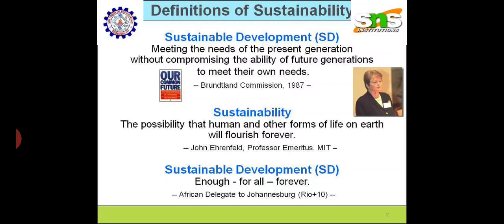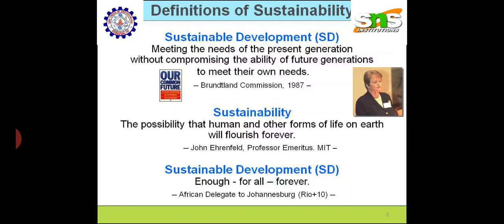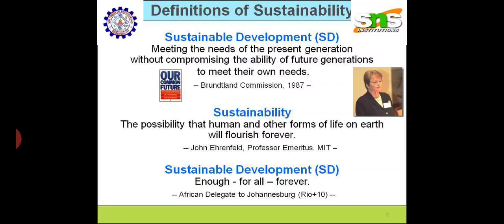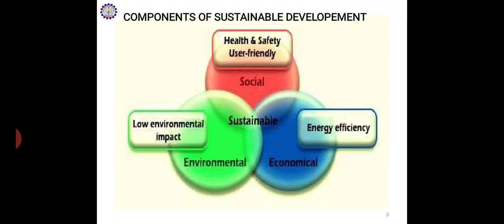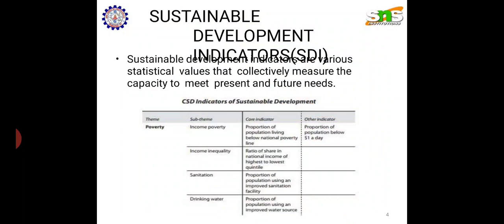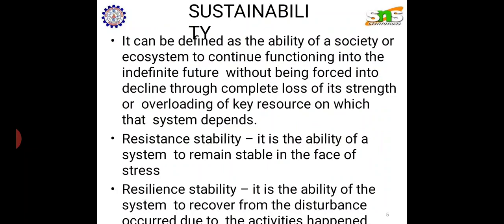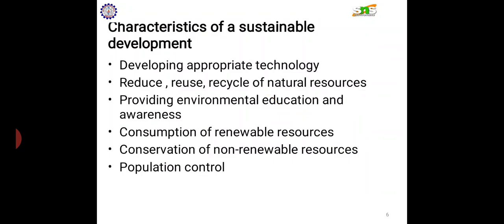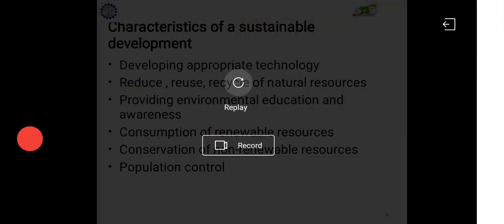EVS : UNIT - V : Social issues & The environment